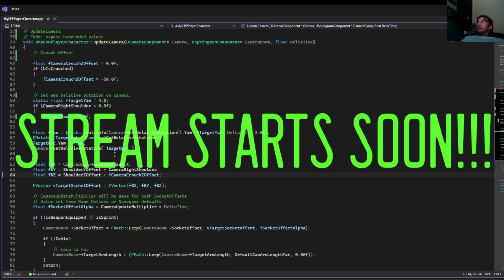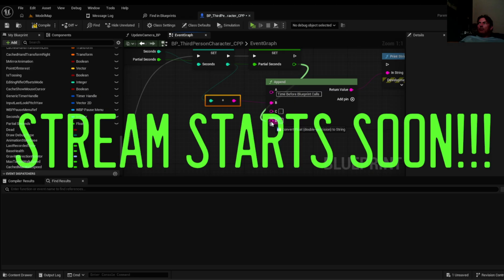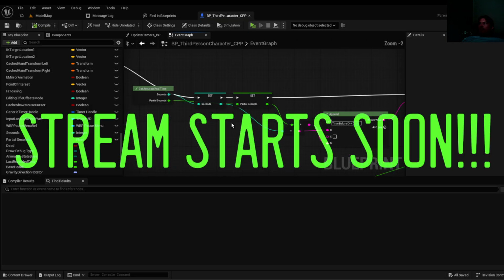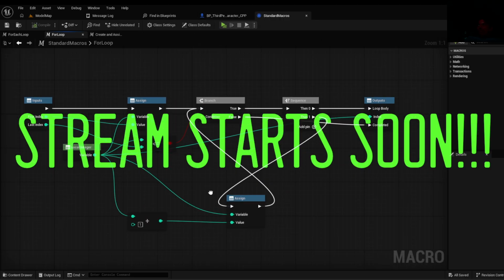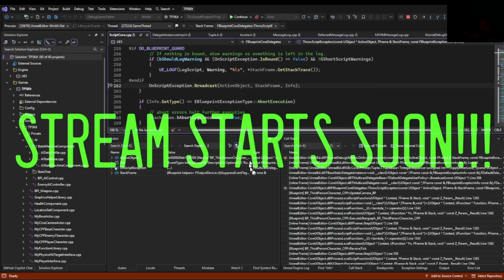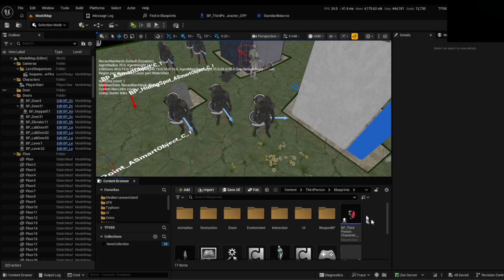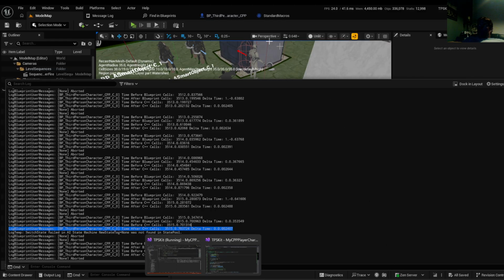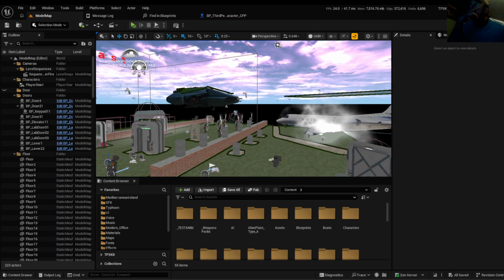Unreal Engine 5.8 Blueprint vs C++ Speed comparison with Tutorial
This is a recording from my Twitch stream where my Twitch handle is projectecliptica.

IGNORE the "STREAM STARTS SOON!!" message, the stream had started but I forgot to take that message off from OBS when streaming and noticed it just late in the stream:)

Anyhow so I converted/ported the UpdateCamera function in my game Project Ecliptica from Blueprint to C++ and started measuring how long it takes to execute and how much faster it would be with some suprising results which are mainly in the last 10-20 mins or so. I would advise any heavy Tick functions and Blueprint loops to do just in C++ cause it is faster, maybe not always 127 times faster like in some later examples but 3-5 times sure thing I am still baffled that with omitting usage of blueprints' for loops and not using nodes at all for that part and just call the UpdateCamera c++ function it became 127 times faster.
I should note that some of the math functions that were used in the blueprints function of UpdateCamera were native functions so if possible use those instead of wiring up something that may be 5-10 times slower. I will avoid using any blueprint loops in Tick() functions for sure now. More on the subject might follow as I am converting more blueprint functions to C++ now.

Unreal Engine Blueprint vs C++ Speed comparison with Tutorial.